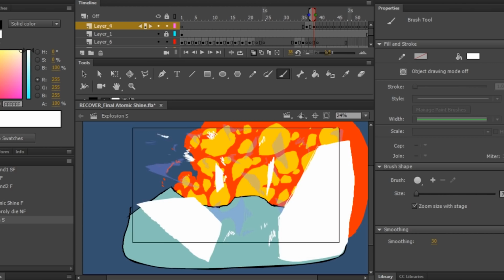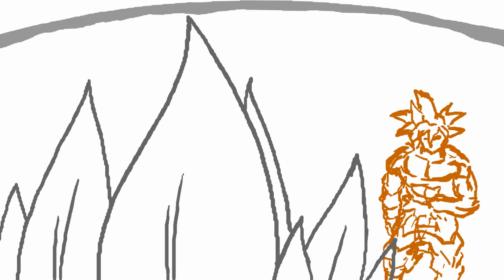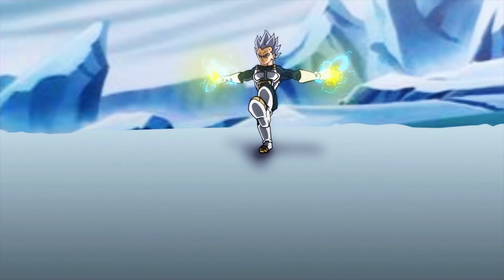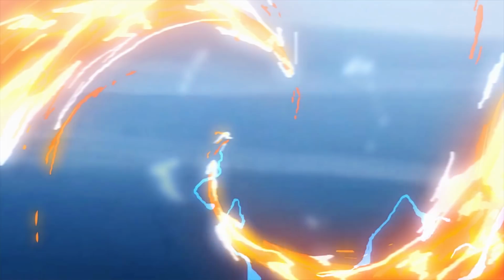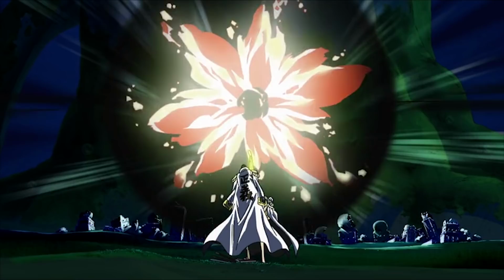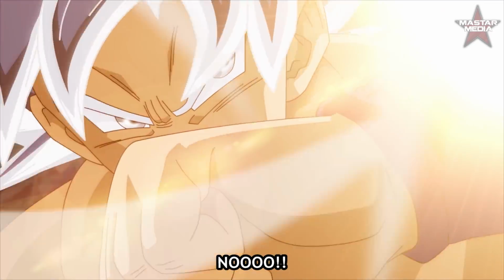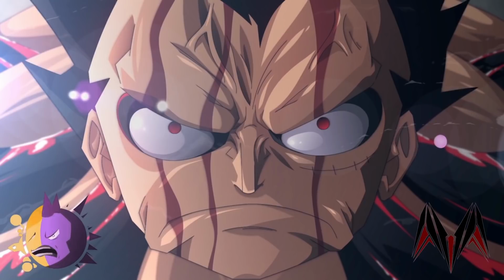Ultra Instinct Vegeta's Final Atomic Shine Attack (ft Audi Loki)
⬛My GEAR